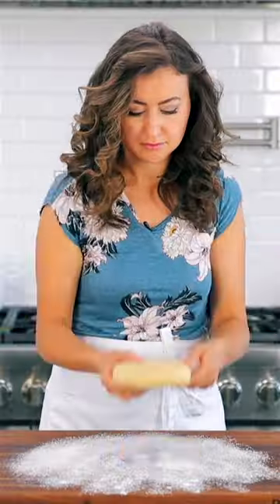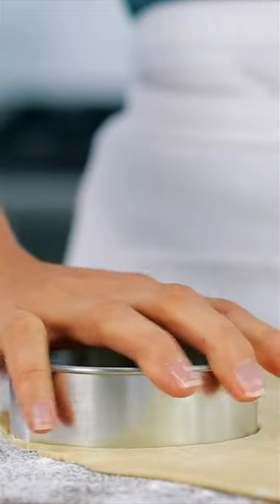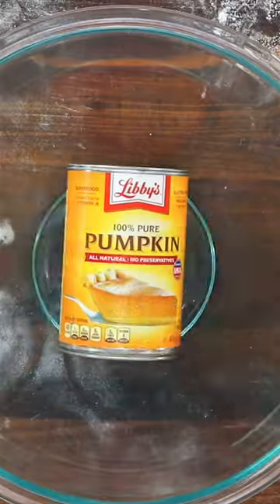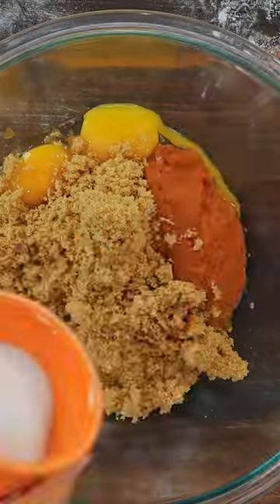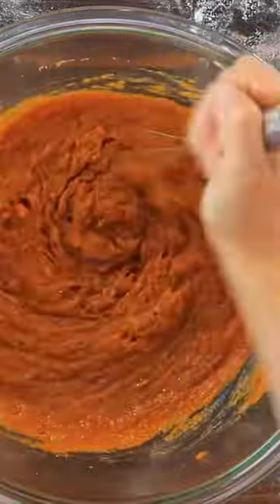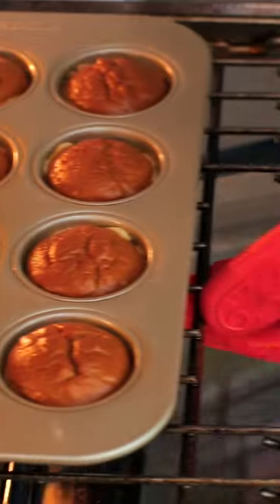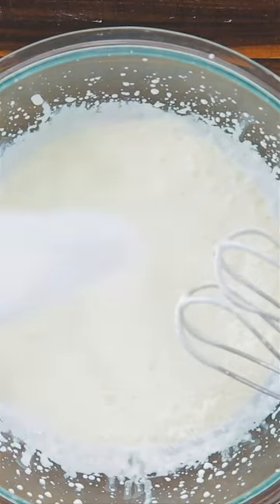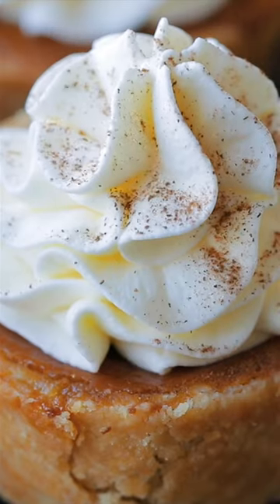How to Make Mini Pumpkin Pies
Learn to Make the Cutest Mini Pumpkin Pies. You’ll love the buttery crust and creamy pumpkin center topped with whipped cream.